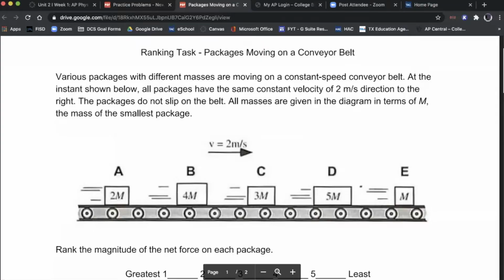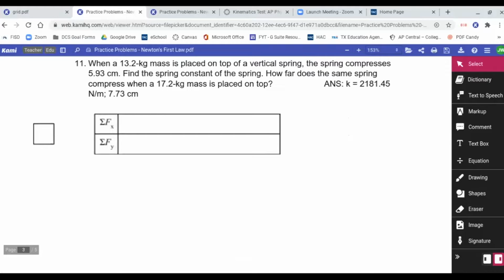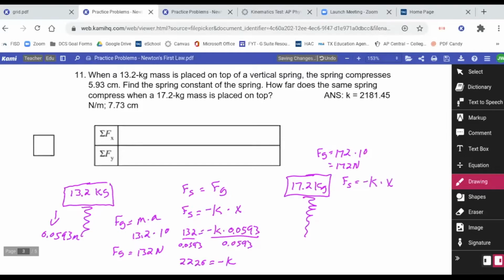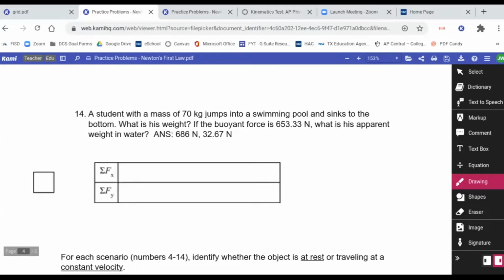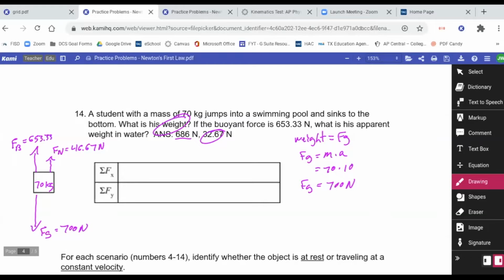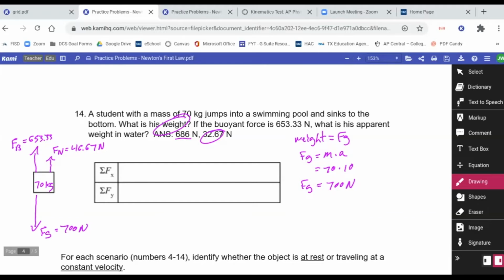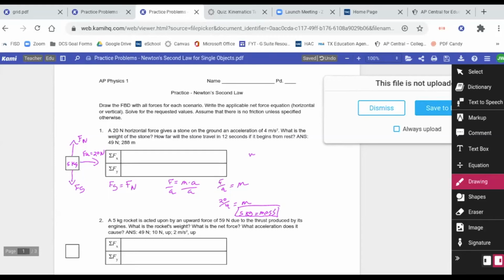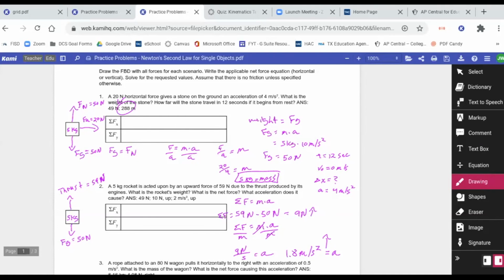2-Newton's Laws Day 2